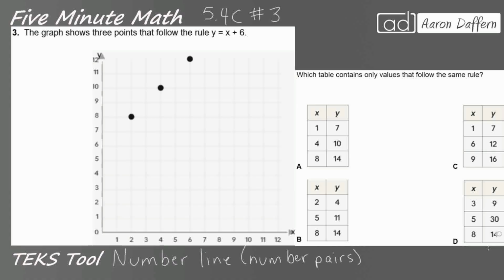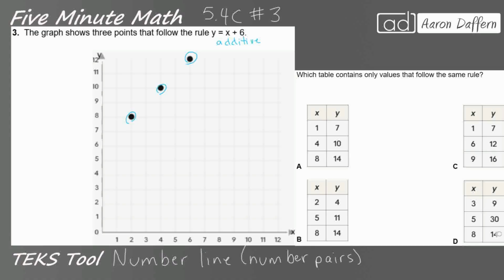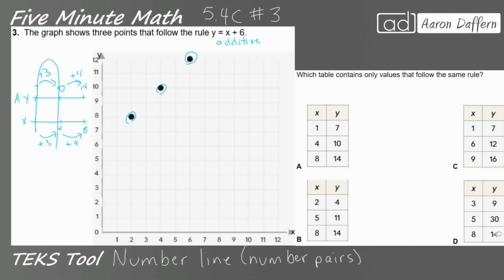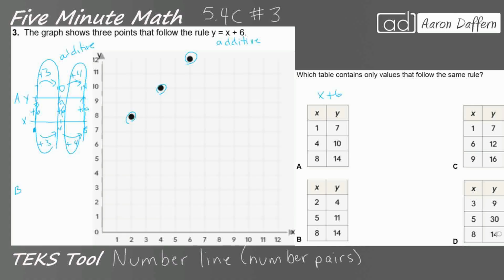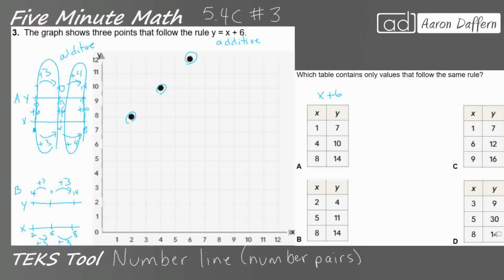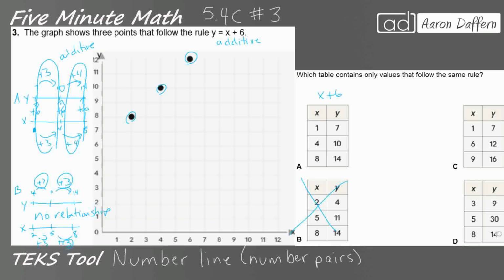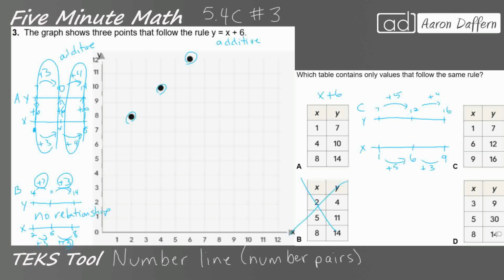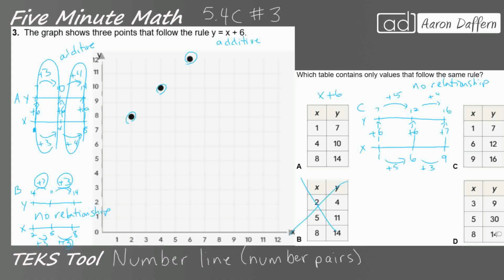TEKS Tools Number Line: Number Pairs (5.4C #3)